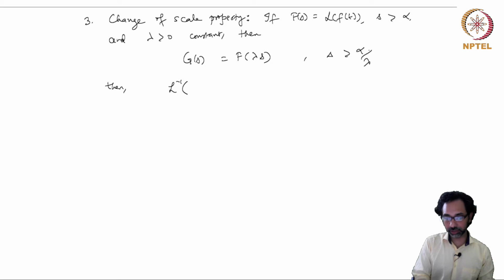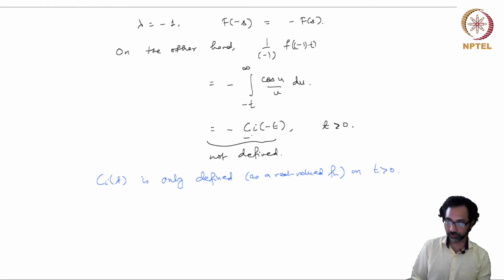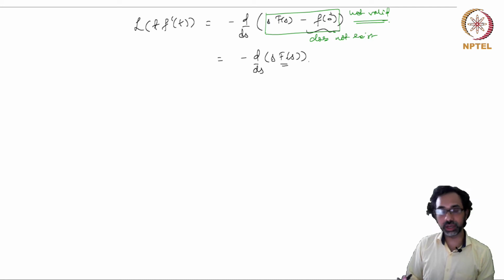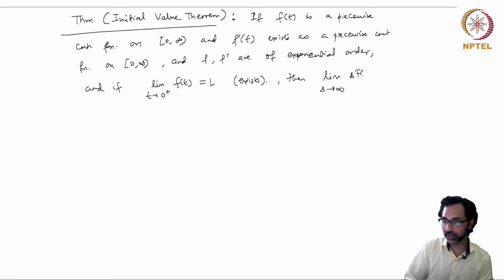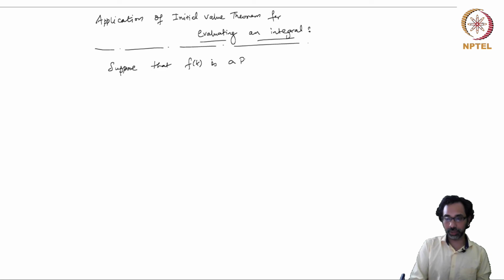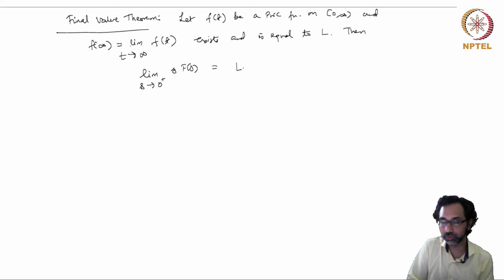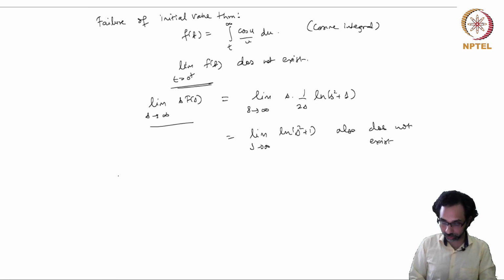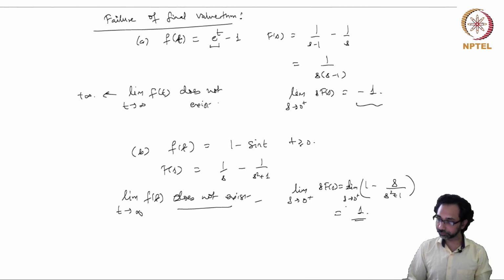mod03lec18 - Inverse Laplace transform and asymptotic behaviour - Part 2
Asymptotic behaviour of Laplace transforms, Initial and Final Value theorems